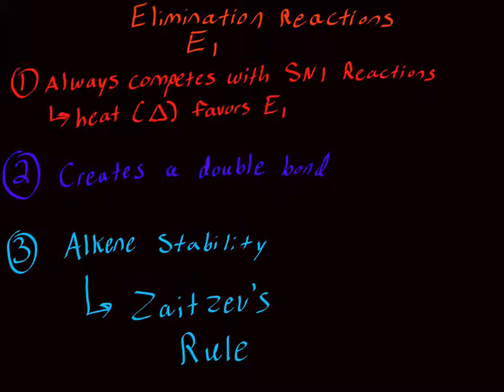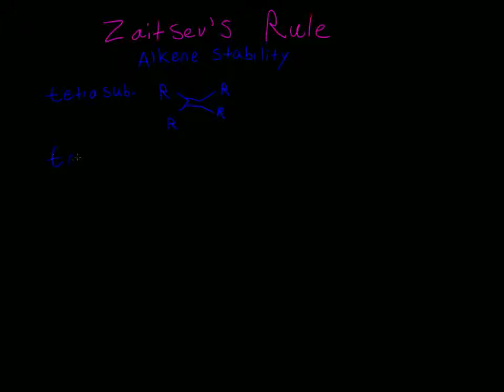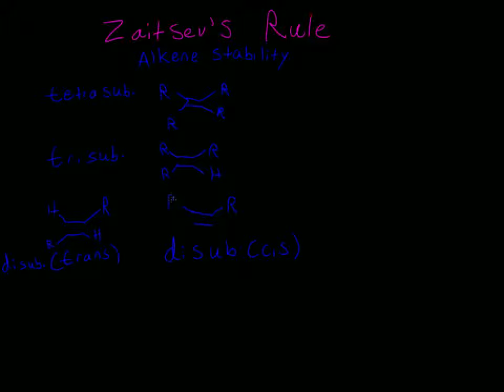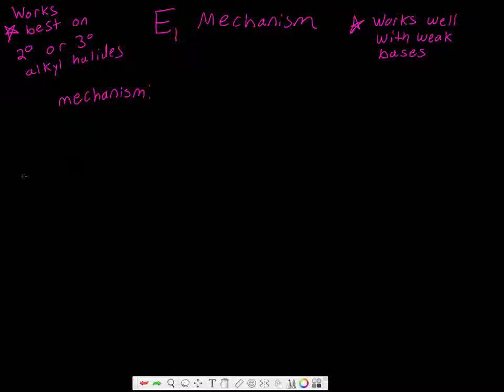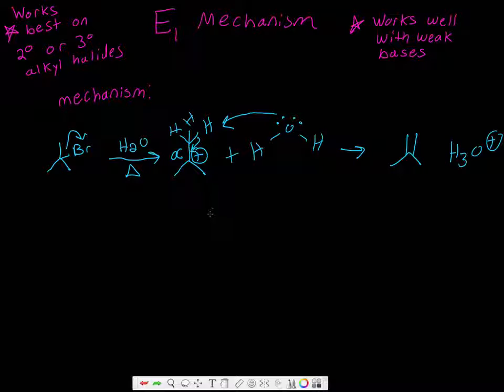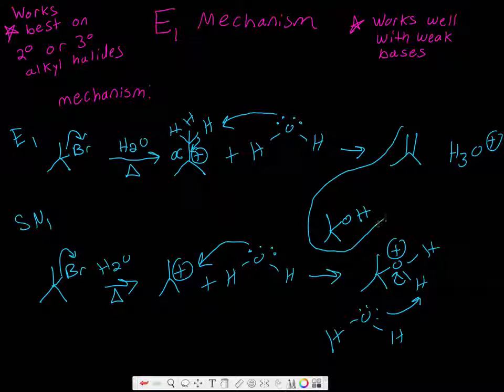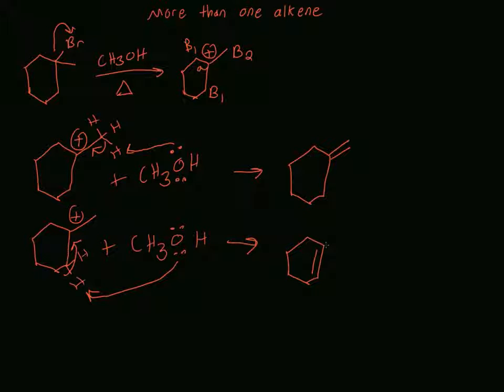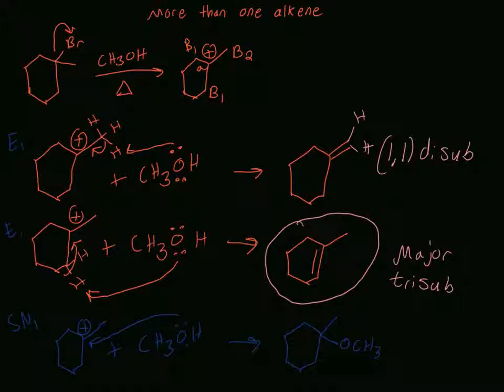E1 Mechanism Organic Chemistry Zaitsev's Rule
E1 Mechanism reactions explained, including zaitsev's rule